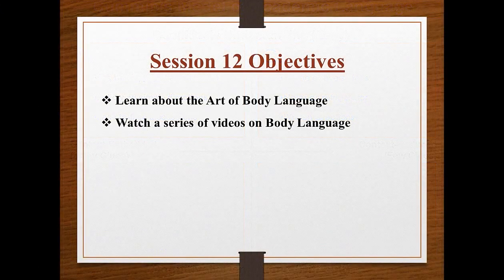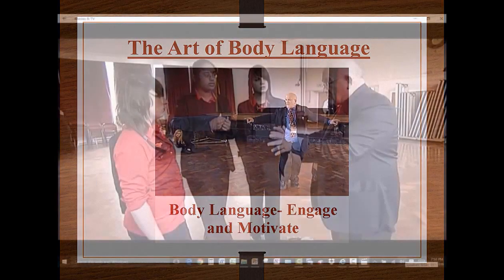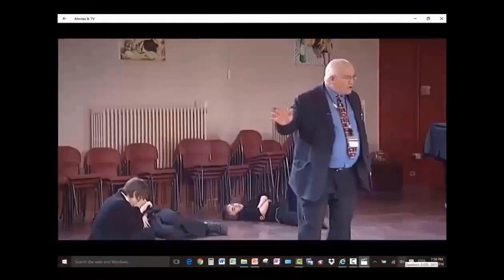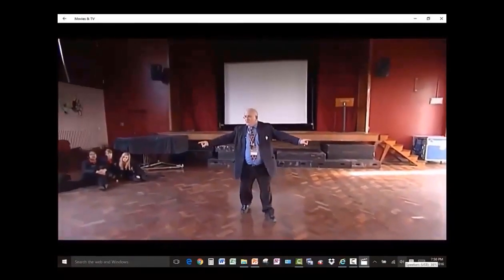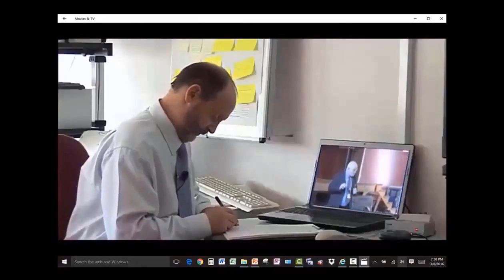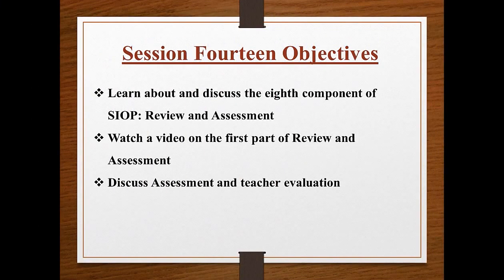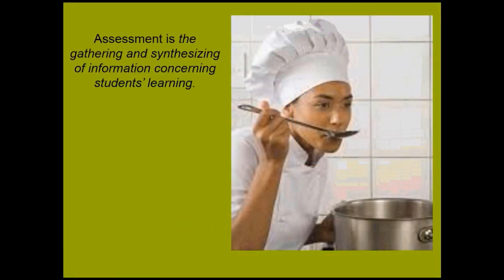2-Min Trailer For Sheltered Instruction Course (Sessions 11-15)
2-Min Trailer For Sheltered Instruction Course (Sessions 11-15)

Free Sheltered Instruction Course
Sheltered Instruction Course
Teaching Strategies for ELLs

for math and language arts tutorials in English and Haitian Creole